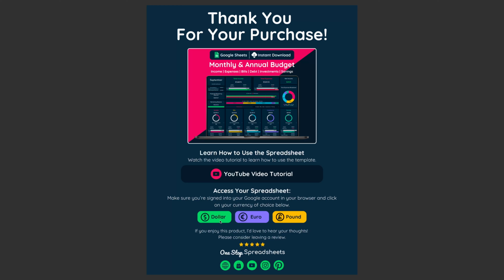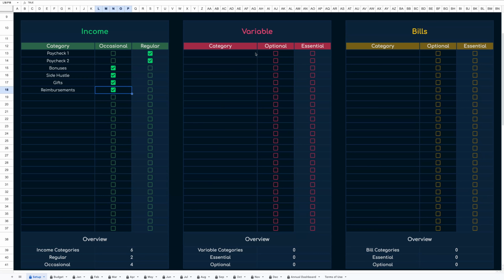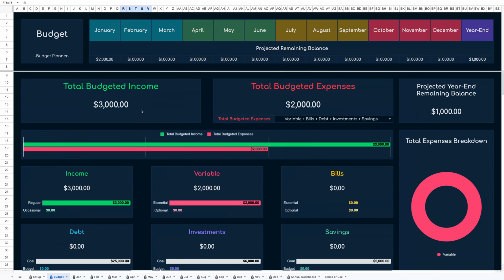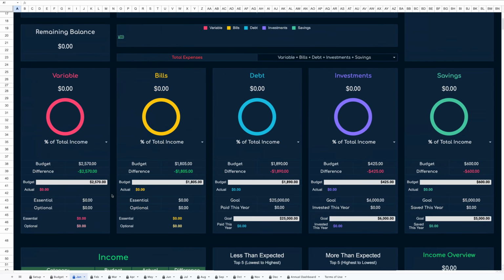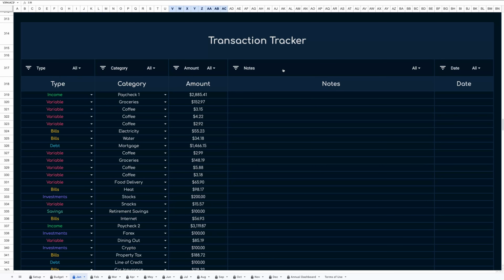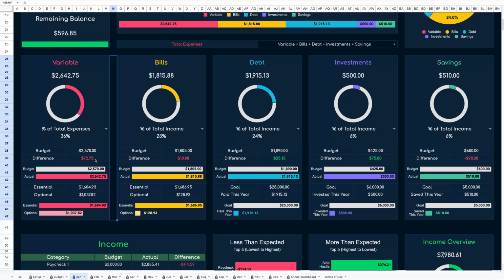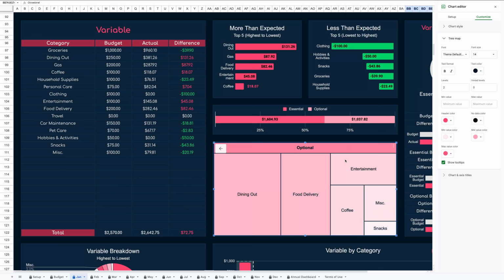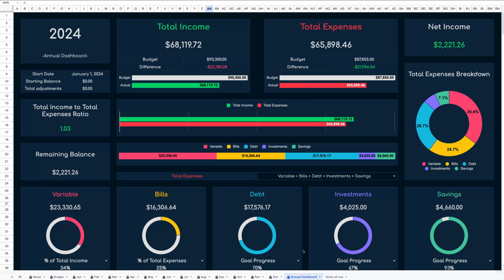Monthly and Annual Budget Dark Mode Tutorial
Welcome to the Monthly & Annual Budget spreadsheet tutorial. In this tutorial we will go over how to use the spreadsheet and get the most out of your purchase.

Etsy Link to the Product: